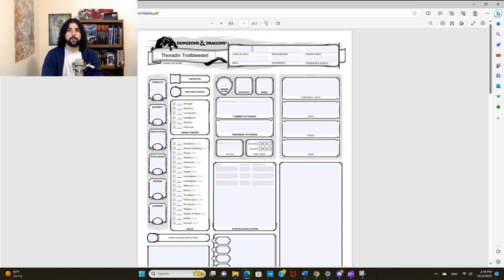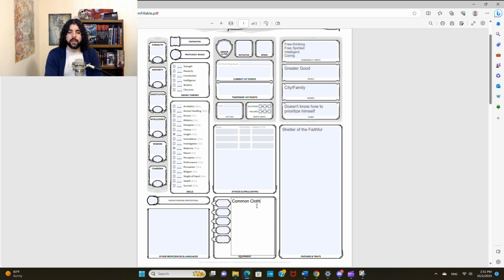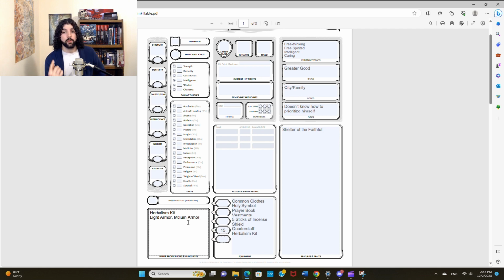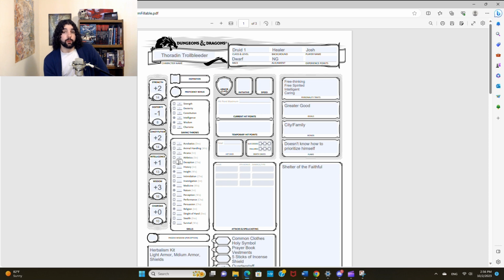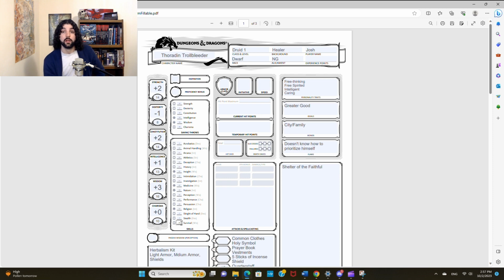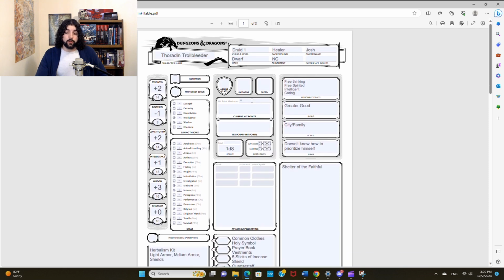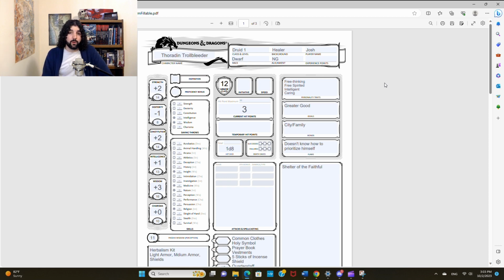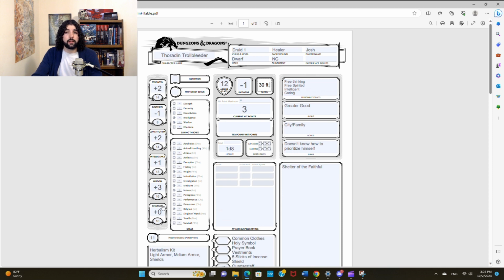D&D Character Creation: Filling Out Your Character Sheet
Filling out your D&D character sheet for 5e!